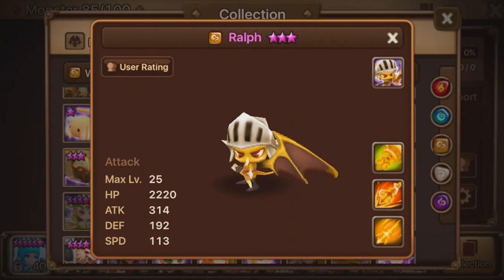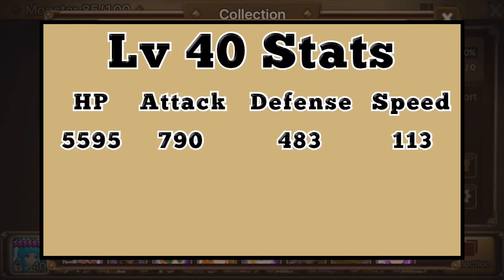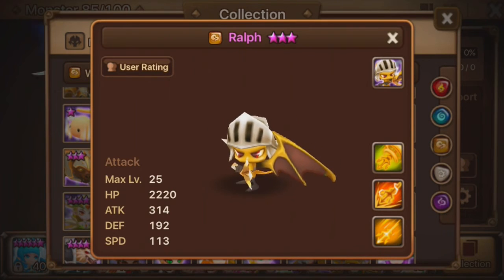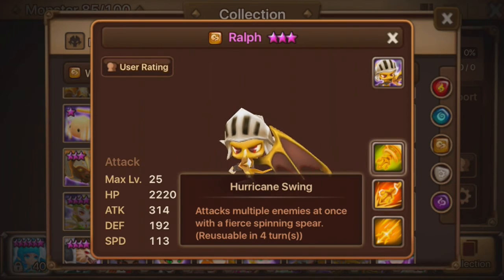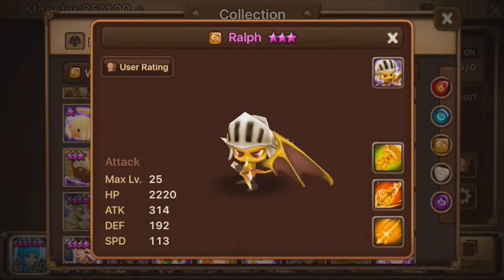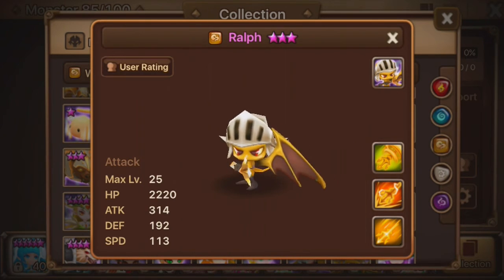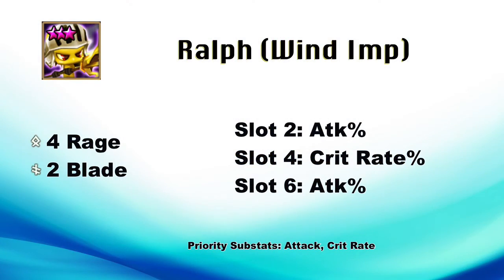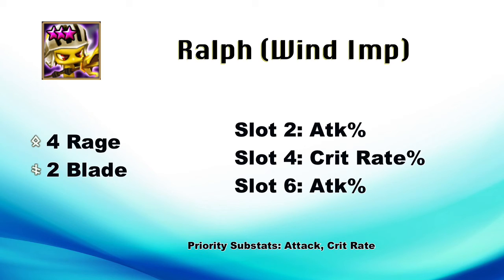Summoners War: Ralph Strategy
The Monsters Strategies series demonstrates the various tips and tricks/strategies for each individual monster (especially the runes), and it is also partially a review. Enjoy! :D

Today's monster strategy is for the Wind Imp known as Ralph!

NOTE: Although these rune setups are usually the consensus, by the end of the day, it is still technically subjective. You are welcome to agree with it, but also, feel free to comment and share your own successes you've had using different rune setups not mentioned so that others may see your advice :D Thank you!